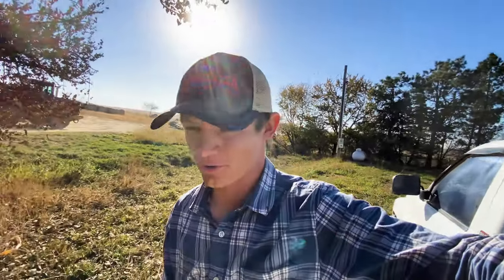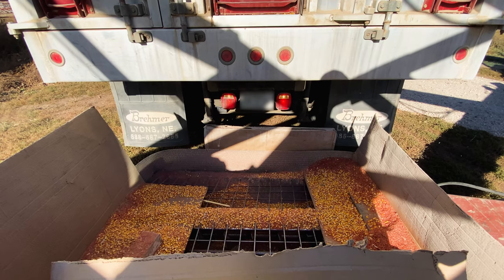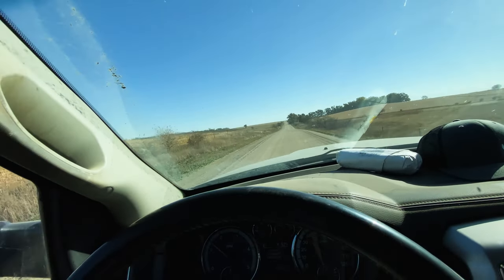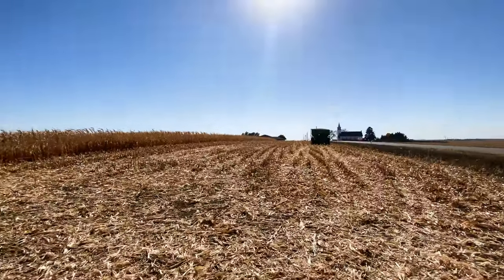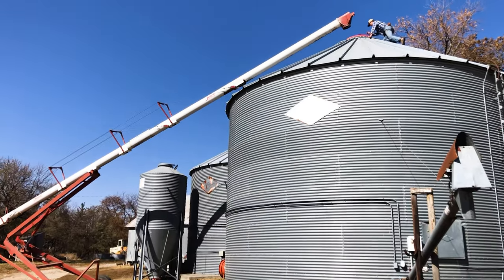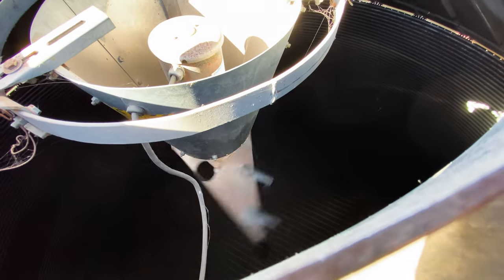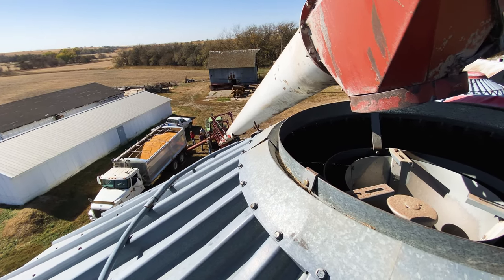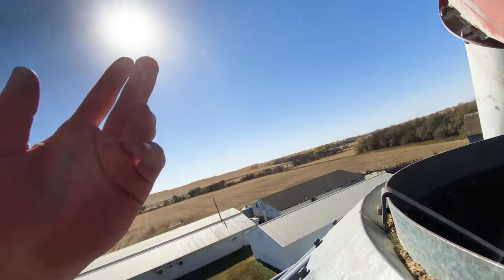Corn Harvest 2022!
Ope. Hey there guys! Welcome back to another video! In this one, head out to the game bird farm with Rico and Roy to help finish corn harvest 2022! I hope you find our sporatic bursts of energy entertaining! Enjoy Corn Harvest 2022!

Hope you all enjoyed the video! Welcome to Triple R!